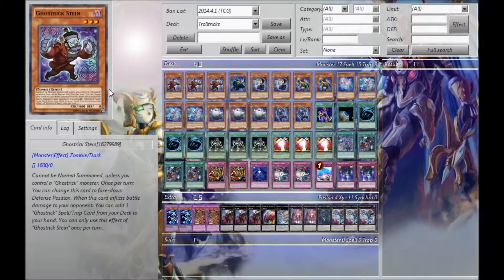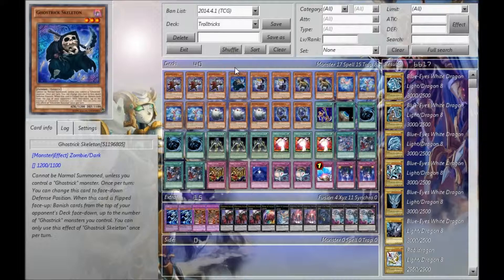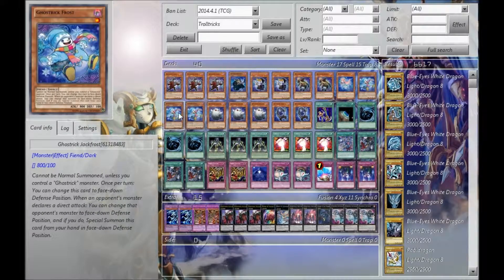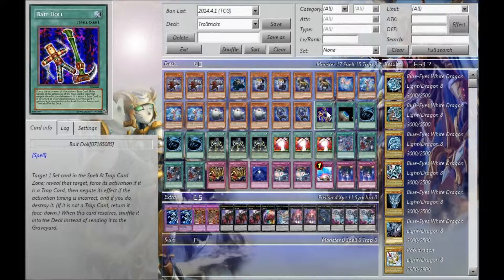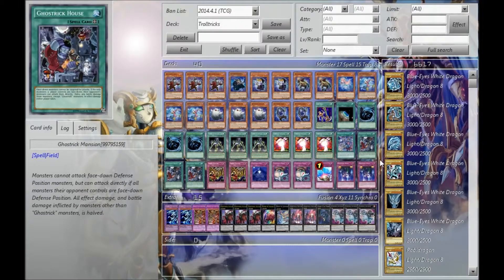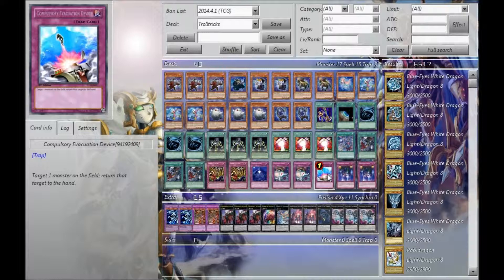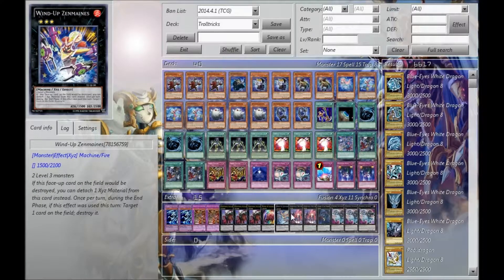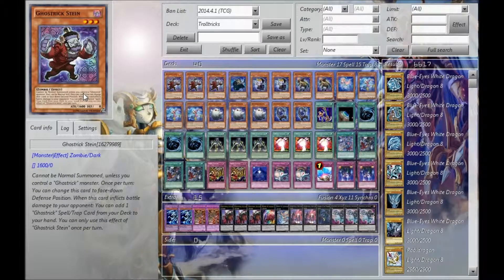YuGiOh! "Trolltricks" Deck Profile (June 2014)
This deck profile is long overdue. This is the build I use on DevPro, but if you wish to see my current deck as it is, check out the other deck profile